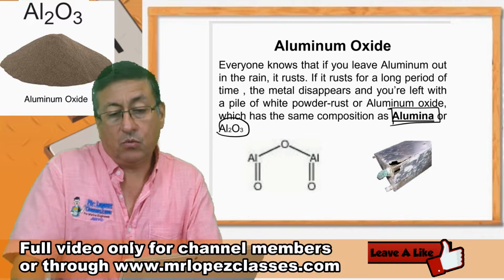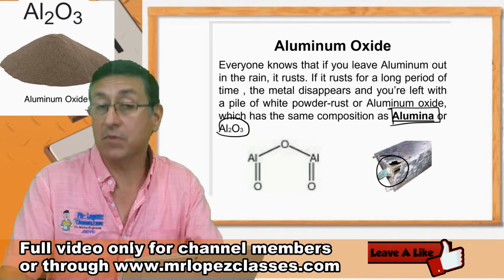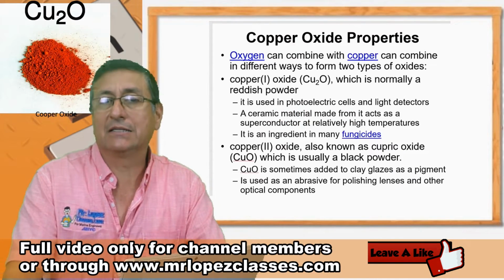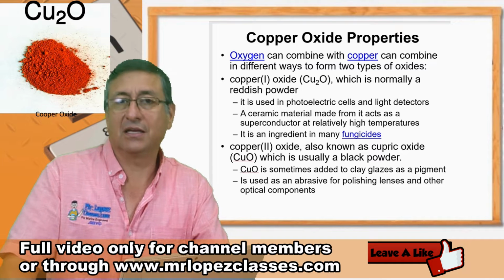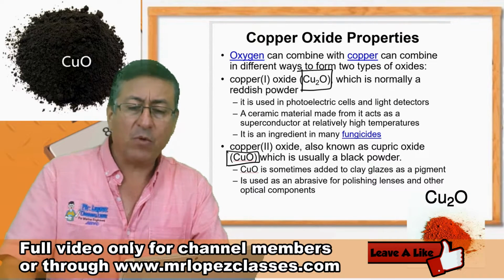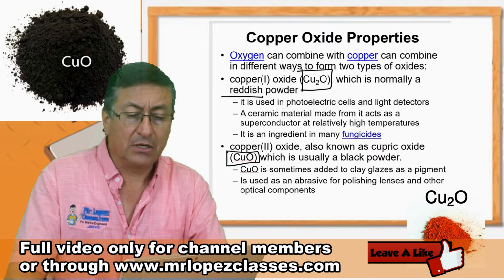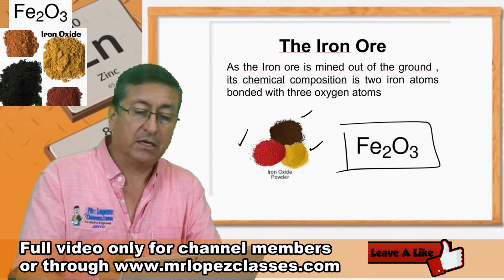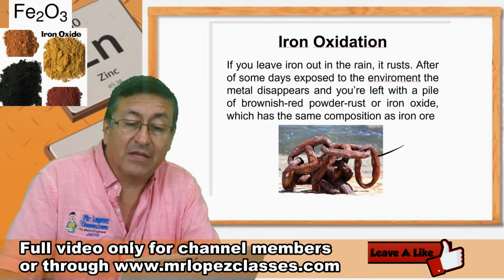Ceramics - Metal Oxides and Fiberglass Oxidation / Highlight Video